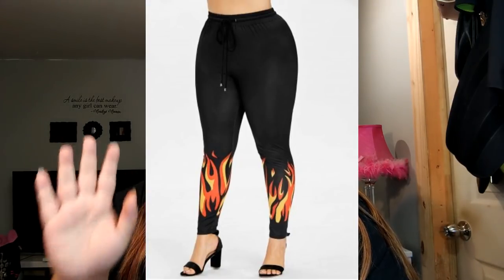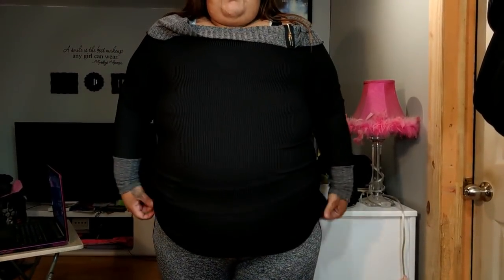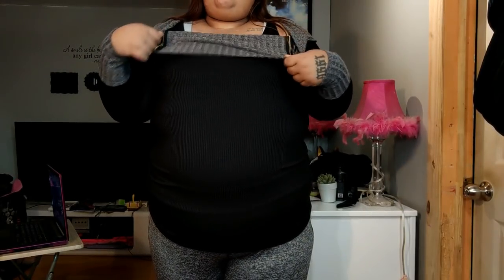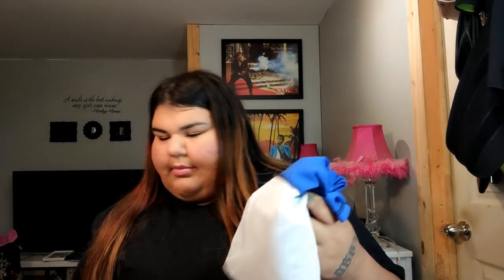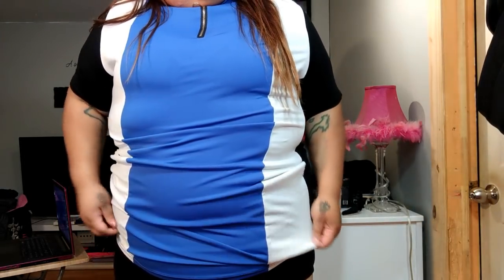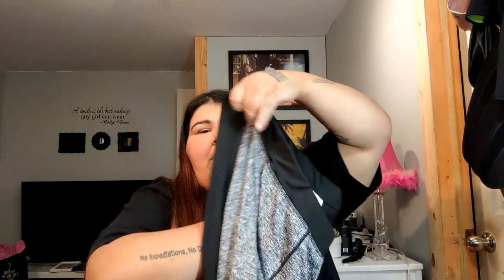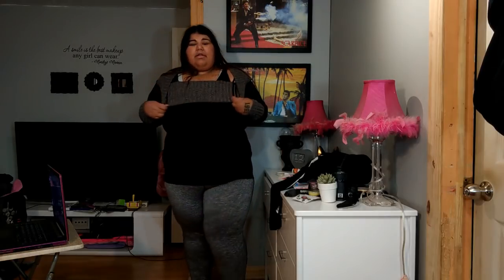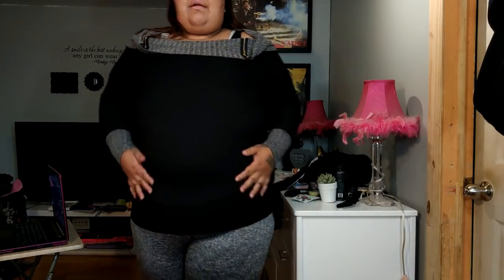PLUS SIZE CLOTHING HAUL | TRY ON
HEY ROSES.

SHOP WHAT I GOT